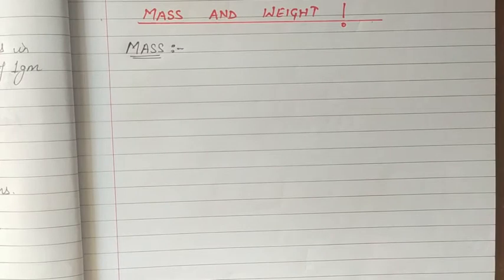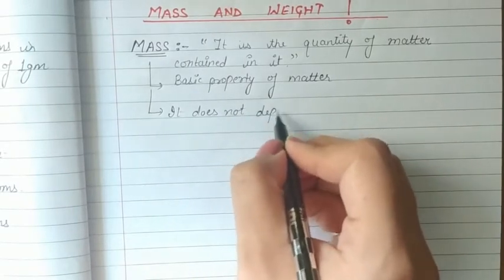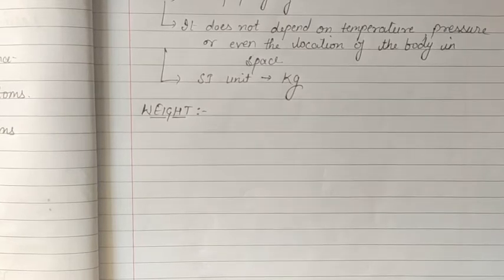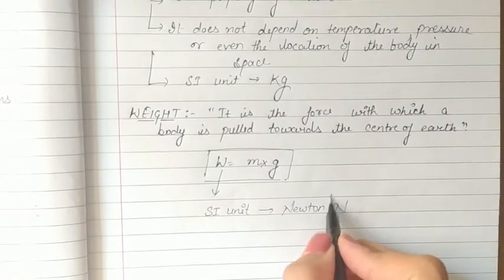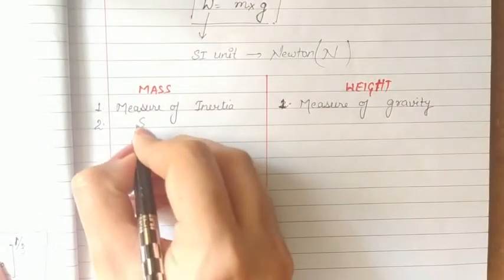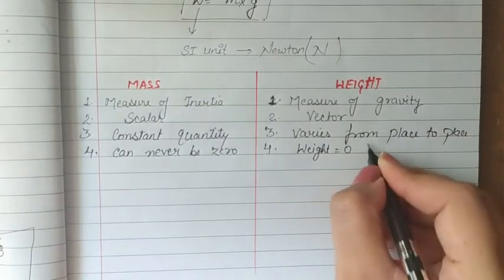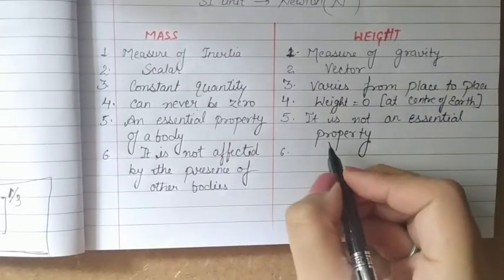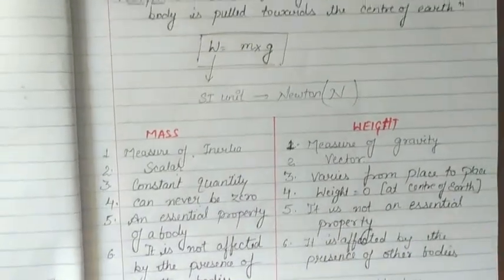Class 11| 2.6: Mass and Weight